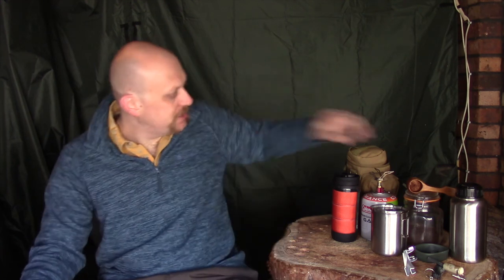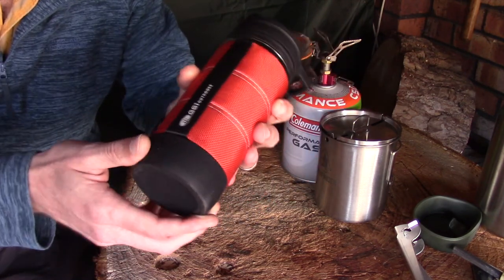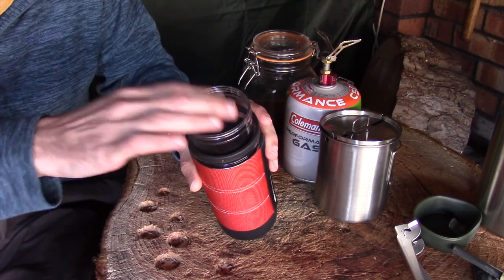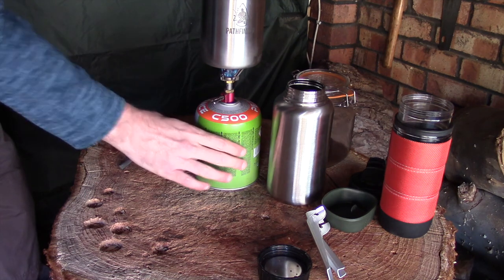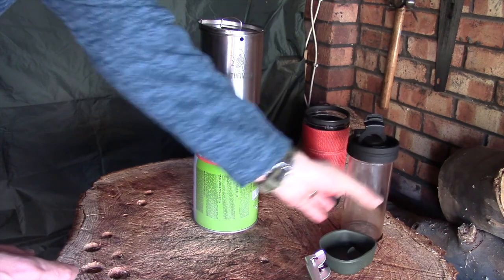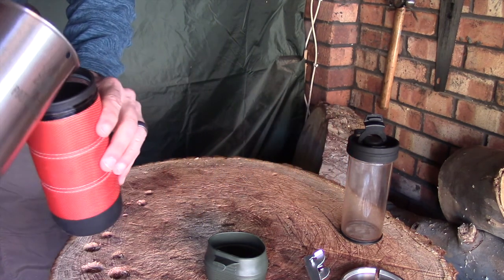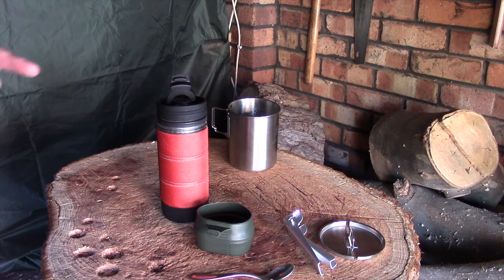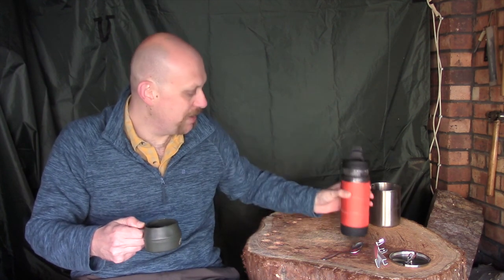Camp Coffee - GSI Commuter Java Press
A quick look at my new outdoor coffee press from GSI.
I chose this over the other ones on the market as it seemed the least fiddly and makes a good full cup of coffee instead of expresso sizes.

I have been using it at work for a few weeks and it will definitely be coming with me out in the field.